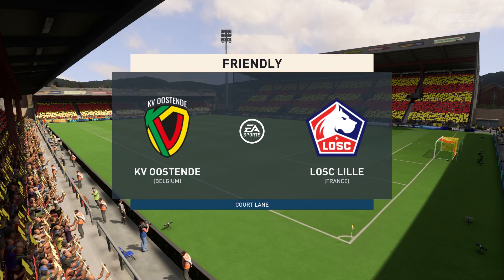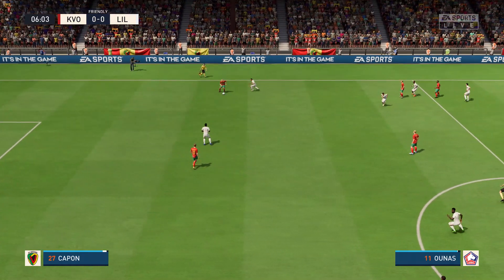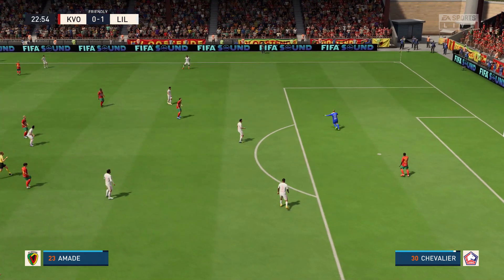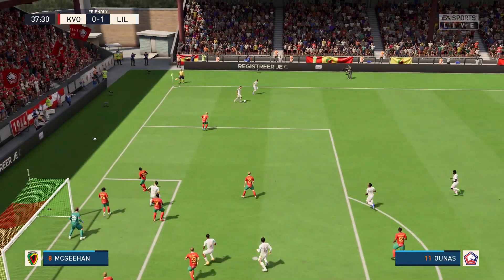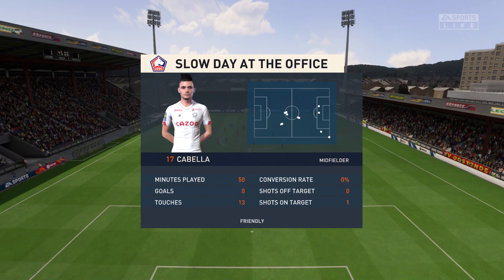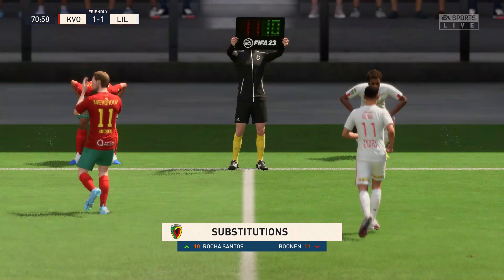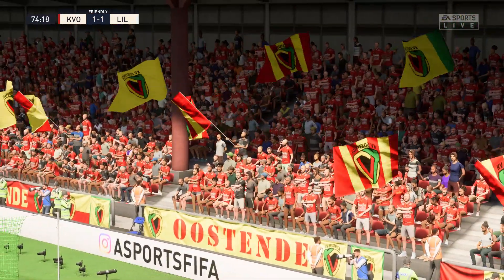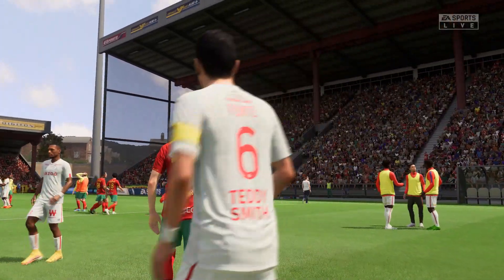FIFA 23 | Oostende vs Lille - Club Friendly | Gameplay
This video is the gameplay of Oostende vs Lille | FIFA 23 | Club Friendly